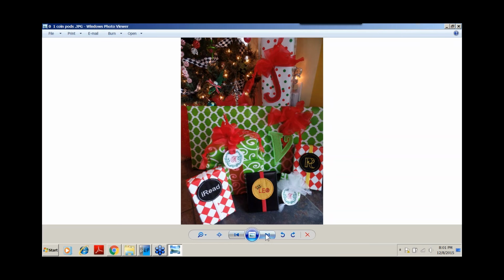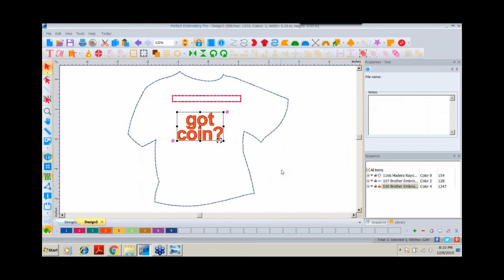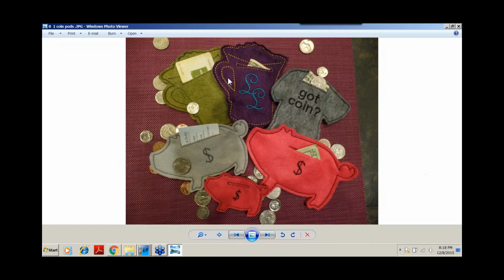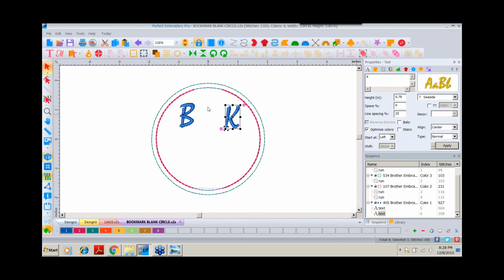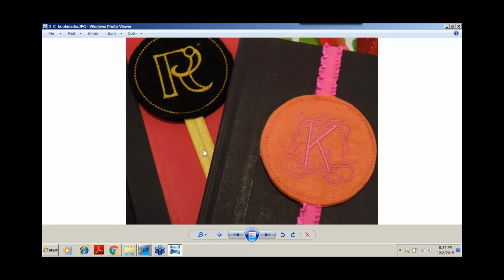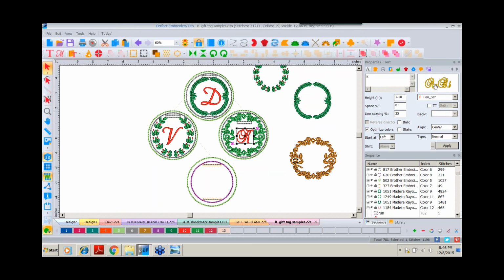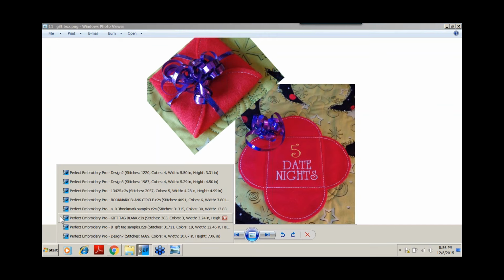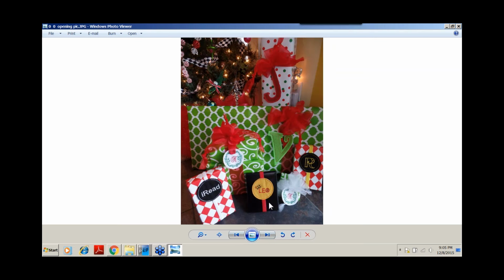2015 Dec - DIME PEP - Last Minute Gifts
There is still time to create and personalize a few last minute gifts….and to wrap them with love and embroidery. Stitch for others or for yourself! Learn and play in equal amounts as you whip up these timely presents.